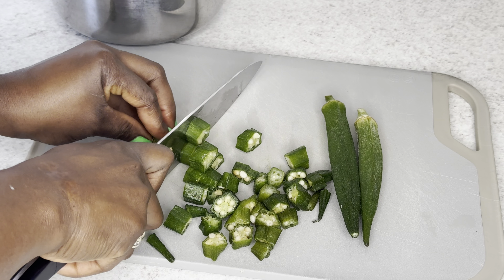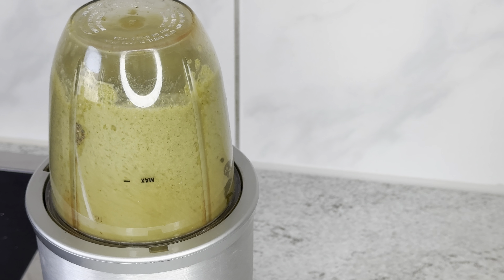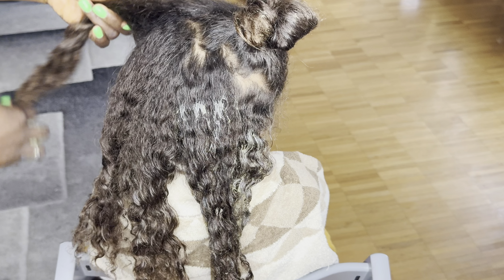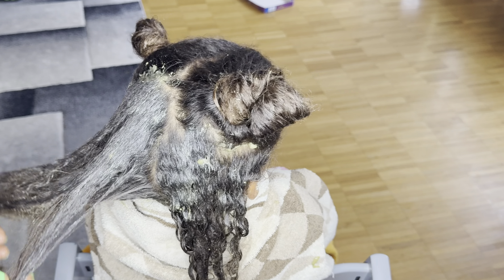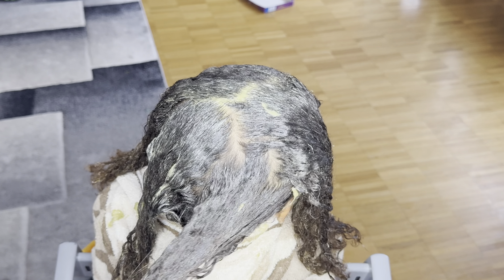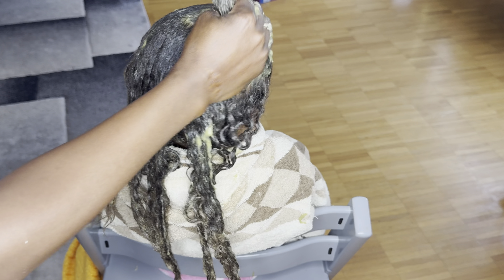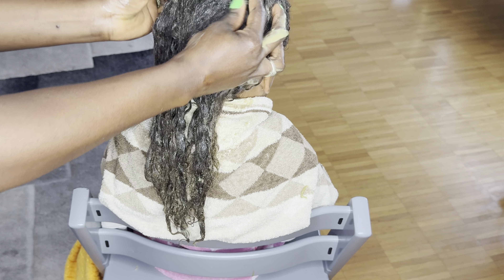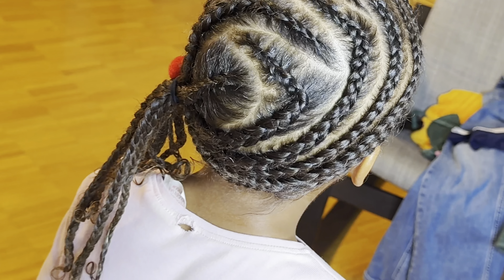Do Not Use To Much Your Hair Will Grow Like Crazy/ Use Only Twice A Months.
In today’s video im going to be show you how to make okra fenugreek and moringa powder for faster hair growth! This hair mask is very very affective when it come to grow your hair faster and  strengthen your hair . Okra is rich in vitamins A, C, and K and has calcium, potassium, and lots of other nutrients that are great for hair growth, moisturizing a dry scalp, and getting rid of dandruff.
preventing shedding and promoting faster hair growth.

My hair growth oil and butter is a powerful mixed herbs and essential oil designed to promote healthy hair growth, treat hair loss and baldness, reduce hair loss, strengthens and soften dry Damage. It’s also helps fight lice and dandruff .

This hair  oil is handmade with all natural ingredients that contains high levels of antioxidants and nutrients, such as vitamins, minerals, protein , amino acids, folic acid , magnesium.

Ingredients :

* okra
* moringa powder
* fenugreek seeds

You can use any oil of your choice

How to DIY Hair leaving-In Condition At Home | Natia Life In 🇨🇭

cloves benefits oil,  health benefits
of cloves, cloves oil, clove oil, clove benefits, cloves spice,
of cloves,what are cloves, cloves spice use, cloves better
now, cloves side effects, cloves spice benefits, cloves for hair
growth, cloves health benefits, buy cloves, cloves use, how to
make cloves seeds oil, cloves benefits for female, benefits of
clove, cloves oil whole cloves,round
cloves,cloves spray. jamaican black castor oil jamaican black
castor oil for hair growth, castor oil,jamaican castor
oil, jamaican black castor oil reviews,jamaican black castor oil
benefits, benefits of jamaican black castor oil, black castor
oil, Rosemary oil for hair growth,jamaican black castor oil for

Fenugreeks Prevents Hair Loss. Fenugreek contains lecithin, which acts as a natural emollient that conditions and moisturizes your scalp and hair deeply. ...
Revives Damaged Hair. ...
Fights Dandruff. ...
Controls Scalp Inflammation. ...
Adds Shine And Soft Texture. ...
Prevents Premature Grey Hair.